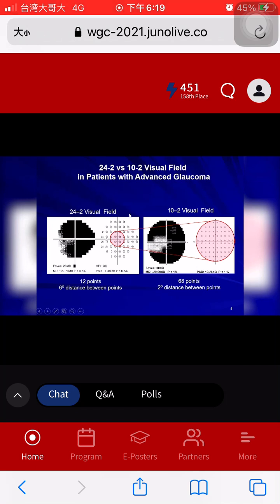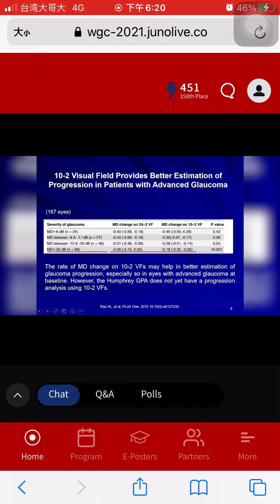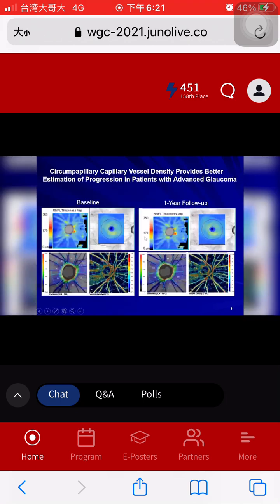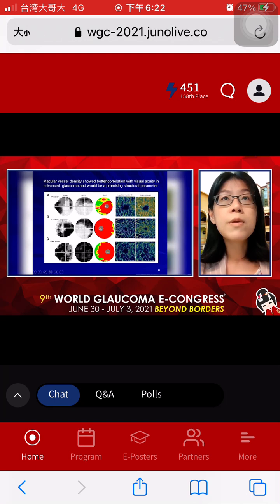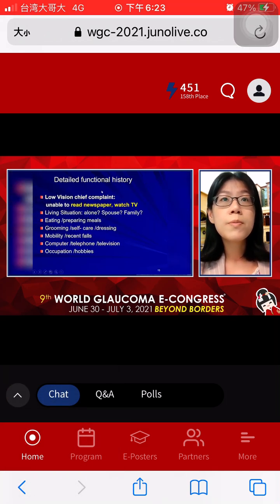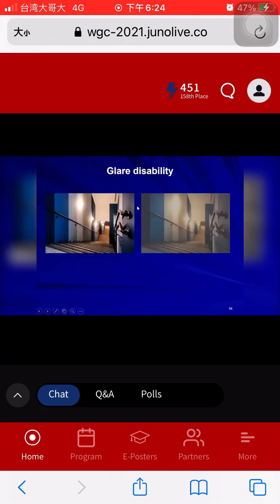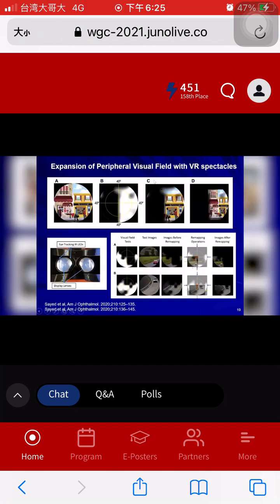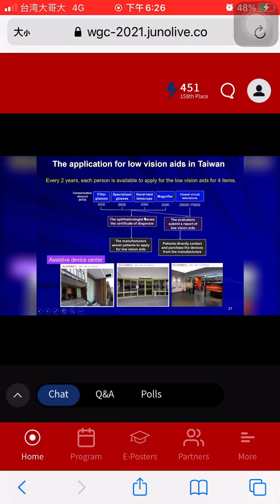3-01 GS14 Glaucoma Society of the Taiwan Academy of Ophthalmology 蘇乾嘉